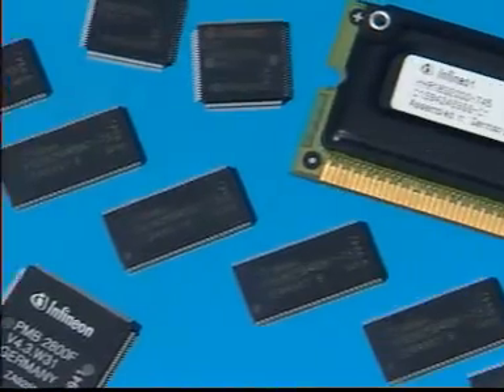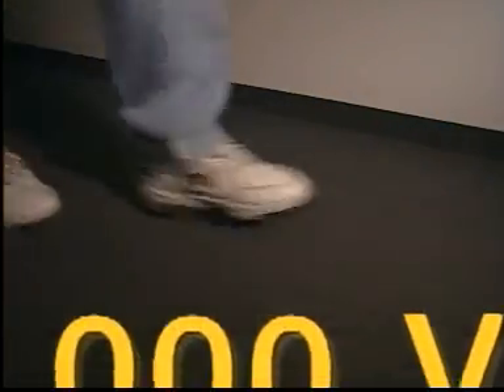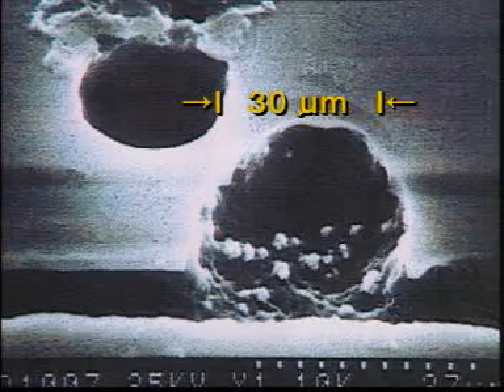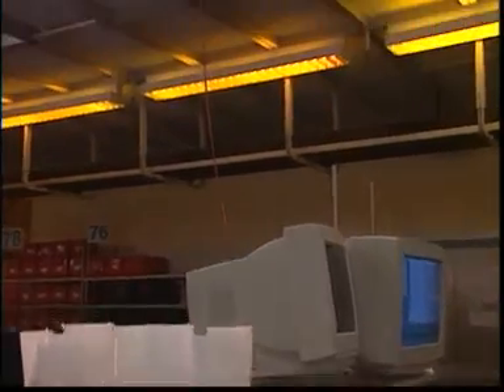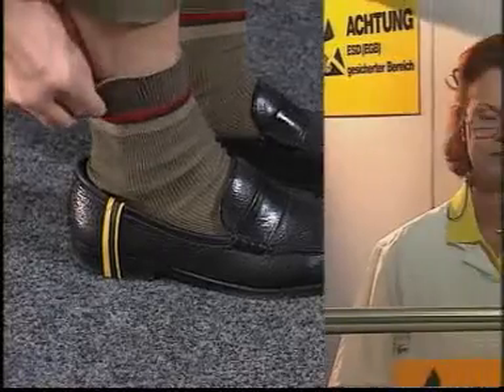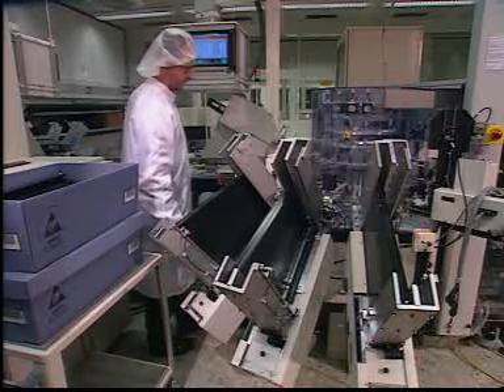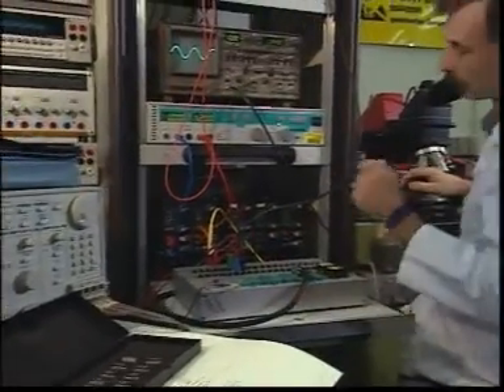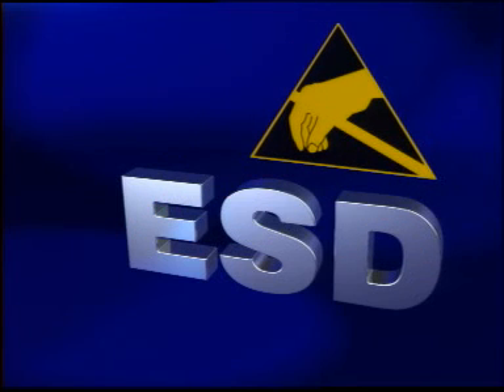Static Electricity/ ESD Educational Video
Describes what ESD is, how it is produced and how it can effect your computer components.